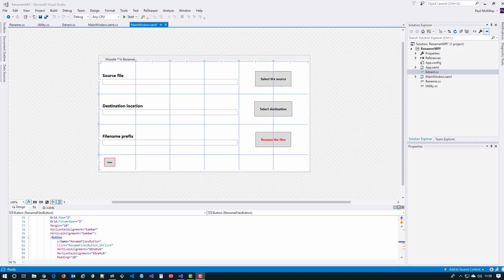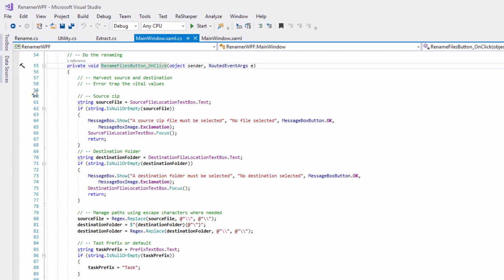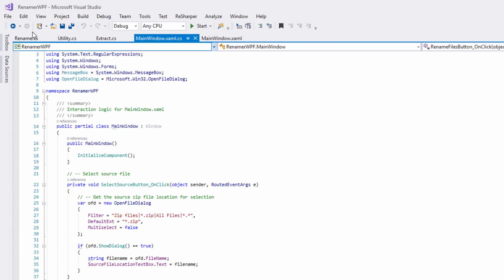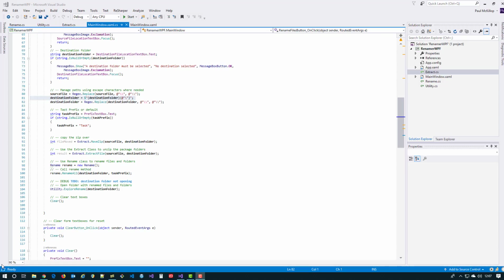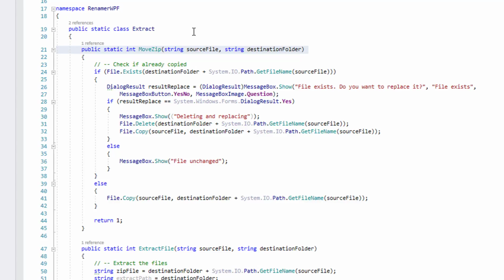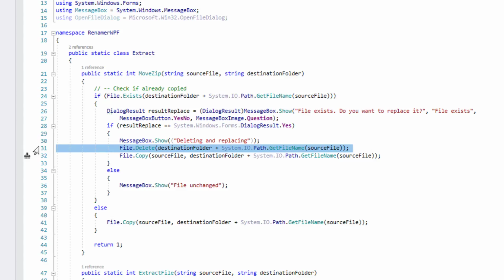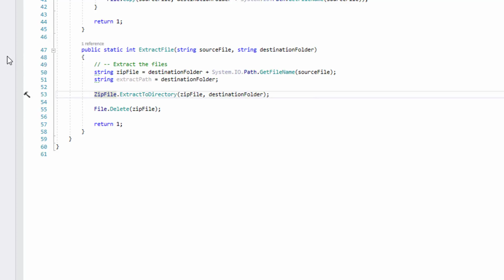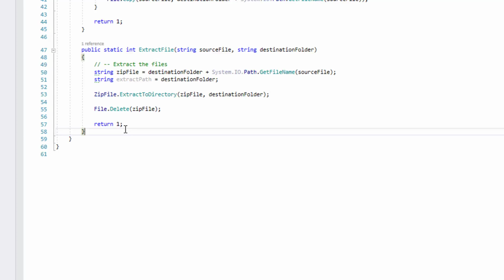04 Application code Part 02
Moodle is a brilliant way of gathering student work and tracking deadlines. It allows you to download the work in bulk as a Zip package. The naming system used by Moodle doesn't suit my workflow so this application manipulates the zip to allow the user to extract the files into their preferred location, giving them name that are useful.
The application is built in WPF using C# code behind in an Event Driven style.
I hope it's useful in some way, even if just as a base for building something much better!

This video deals with working with the Zip packages.